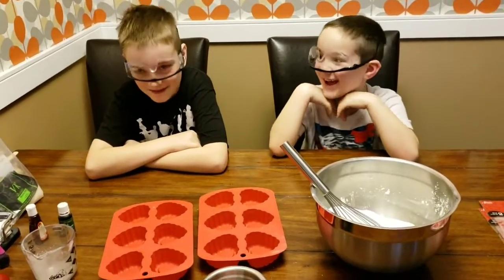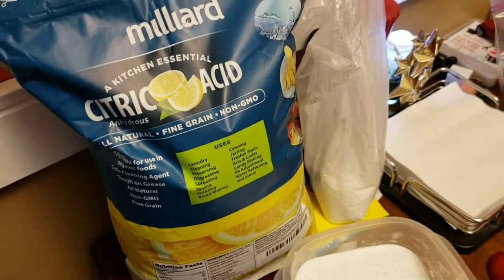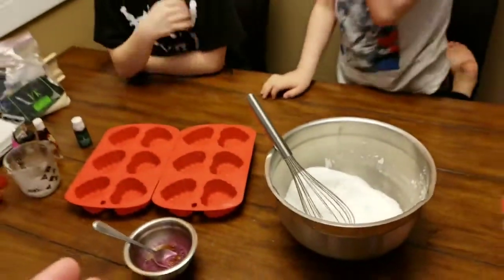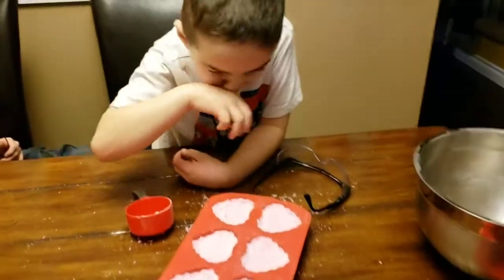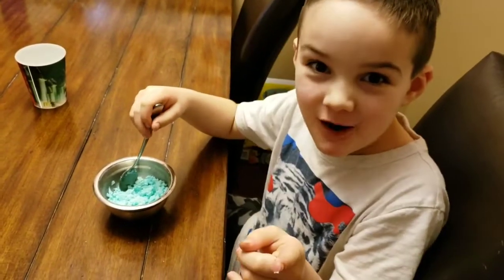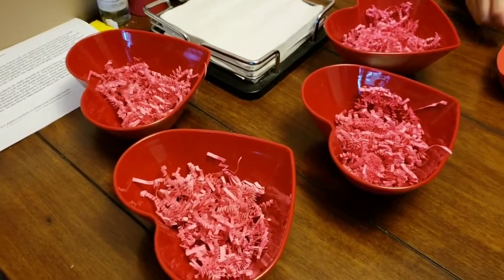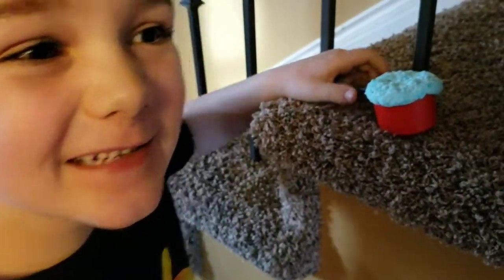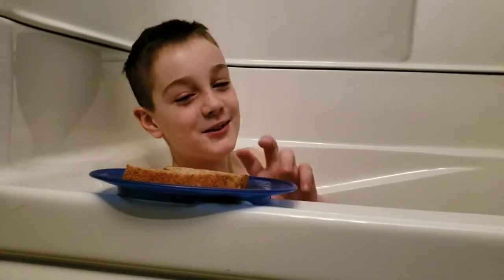DIY Bath Bombs! A quick and easy gift for her!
And, of course, they also cause a little trouble by building a super-strong bath bomb for an explosive ending! Channel

If you are looking for an cheap and easy gift for mom, a cheap gift for girlfriend, then look no further than DIY bath bombs!
RECIPE (as seen in video)
DRY ingredients:
1 cup baking soda
1/2 cup citric acid
1/2 cup epsom salts
1/2 cup corn starch
WET ingredients:
1 tablespoon water
1 teaspoon coconut oil/veggie oil
4 drops of essential oil (type you like to smell)
4 drops of food colouring (colour you like)
2 pumps of body lotion/cream

MIX up both sets of ingredients separately, then slowly add in the WET ingredients to the DRY, a little at a time while mixing. It should produce a coloured bath bomb material that feels like mildly damp sand - place into molds (whatever shape you like) right away and let dry over night. Wrap them up and you are DONE!